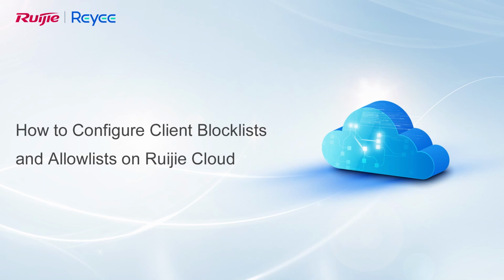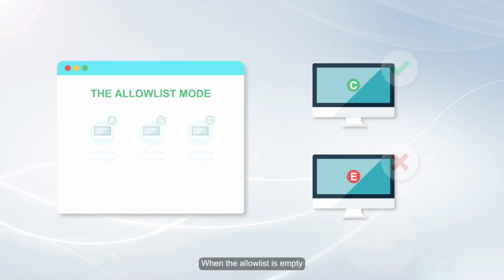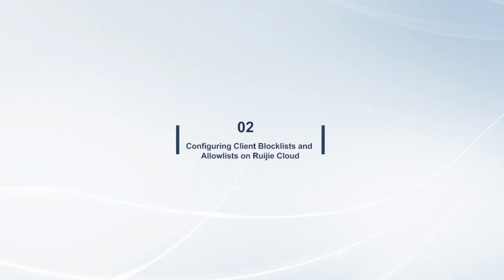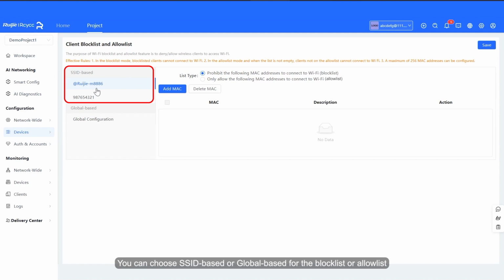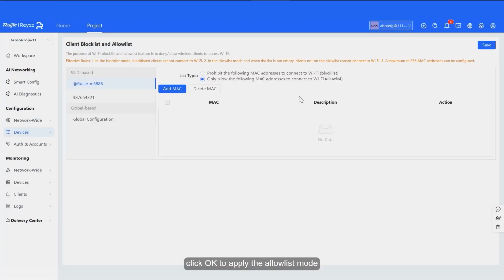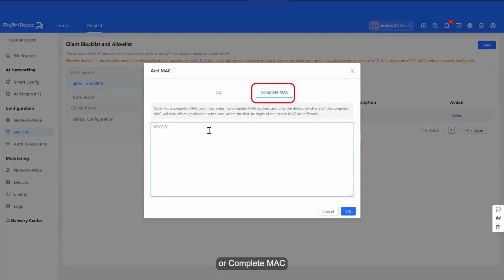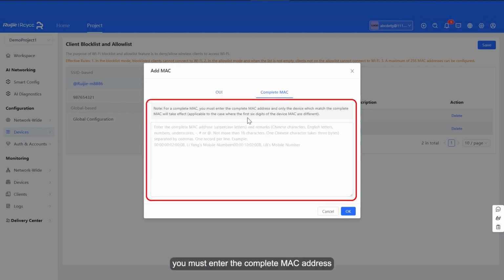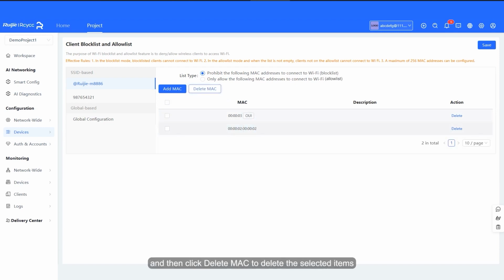How to Configure Client Block Lists and Allow Lists on Ruijie Cloud